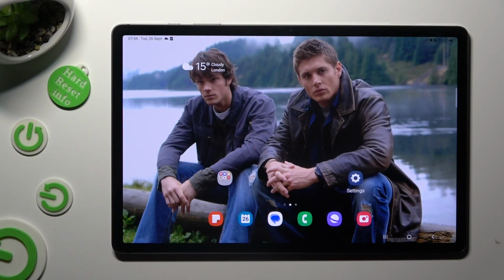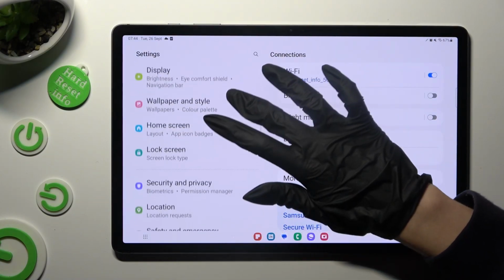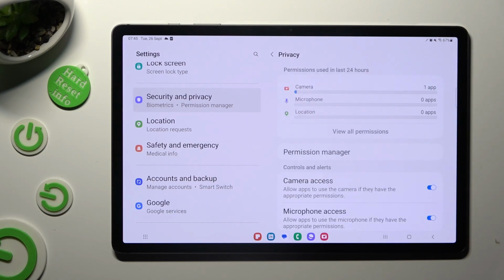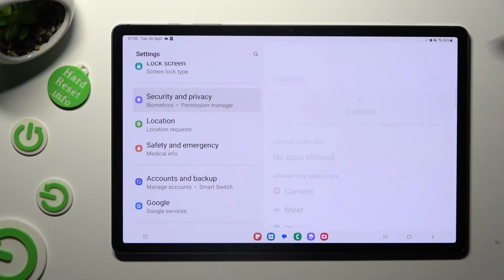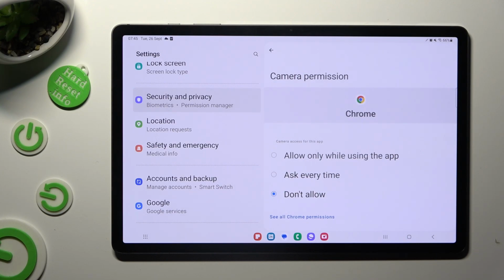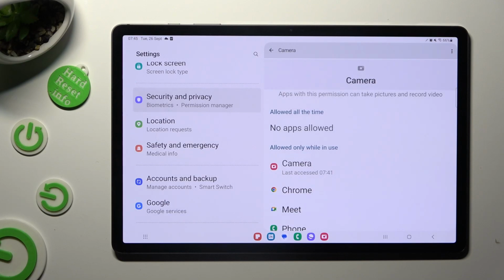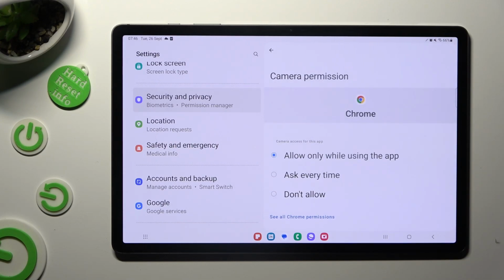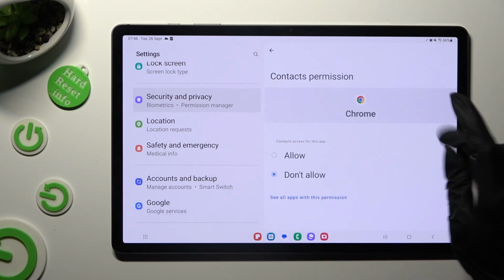How to Change App Permissions in SAMSUNG Galaxy Tab S9+ – Find Permissions Section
Hi there! Take control of your SAMSUNG Galaxy Tab S9+ by managing app permissions. Your privacy and security are important, and you can customize what apps have access to on your device. Whether it's granting or revoking permissions for camera, location, or contacts, it's in your hands. To do this, delve into your device's settings, find the app or application manager section, and explore the permissions tab. From there, you can view and adjust the permissions for each app, ensuring your data and personal information are kept safe while still enjoying the functionality of your favorite applications.

How to Manage App Permissions in SAMSUNG Galaxy Tab S9+?
How to Check App Permissions in SAMSUNG Galaxy Tab S9+?
How to Turn Off App Permissions in SAMSUNG Galaxy Tab S9+?